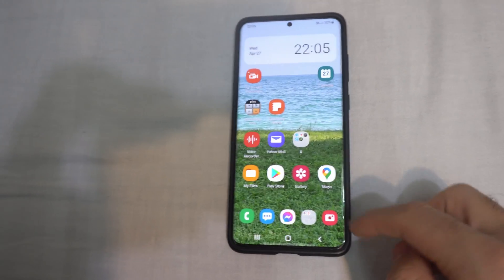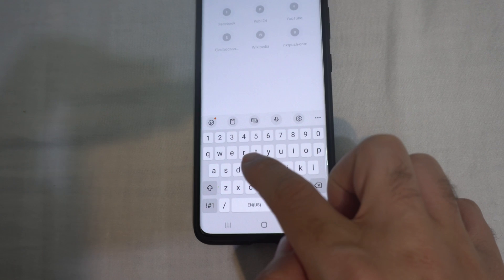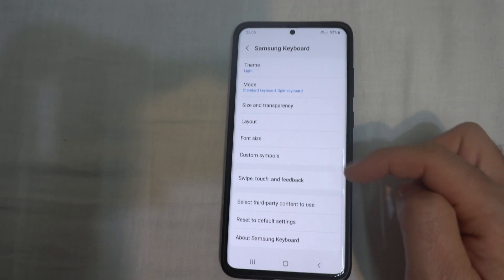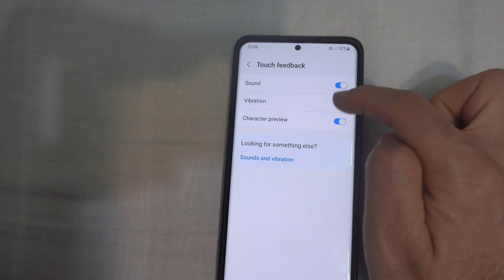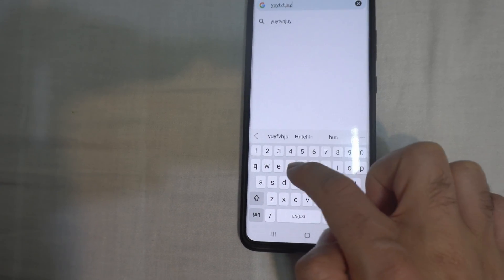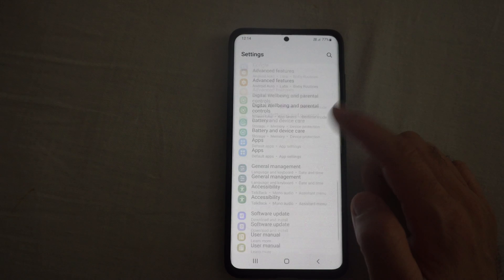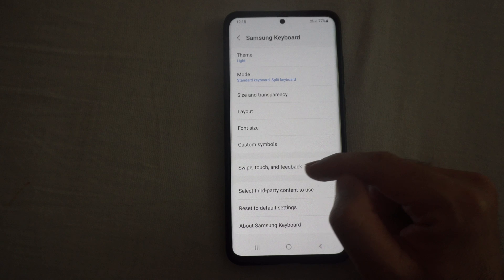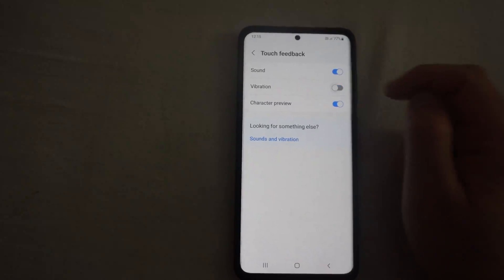How to disable Vibration when typing (Samsung S20, Android 12)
- swipe down from top, settings wheel
- general management
- samsung keyboard settings,
- swipe, touch, and feedback
- touch feedback
- vibration